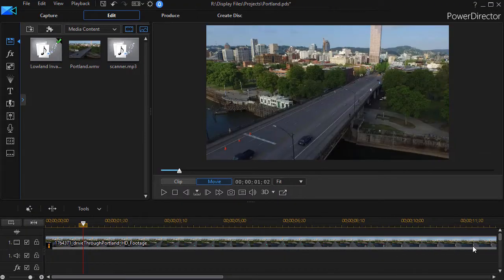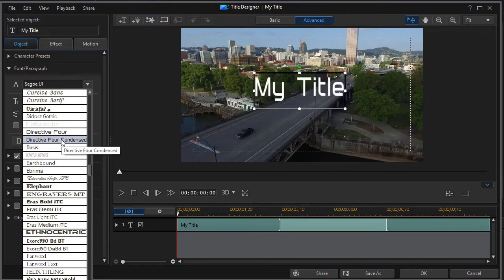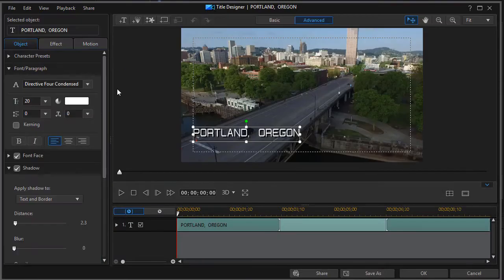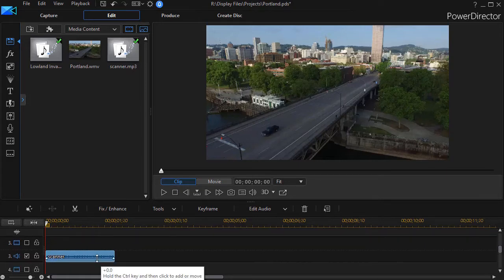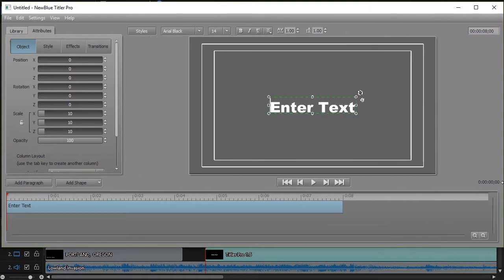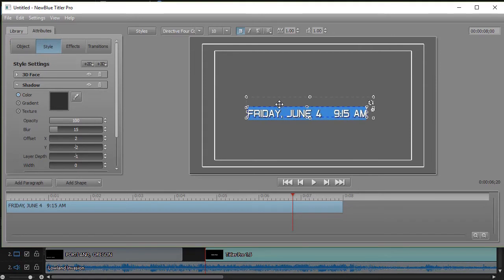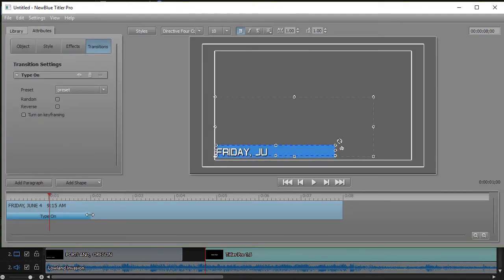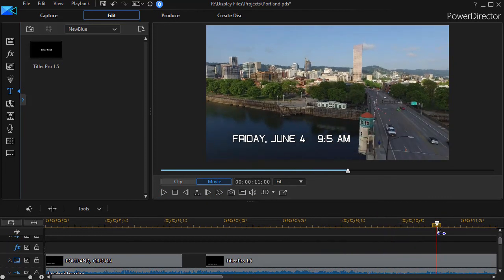PowerDirector - Two ways to create electronic style title cues